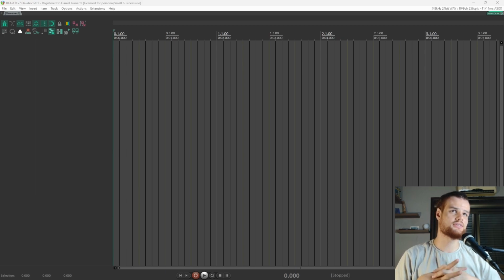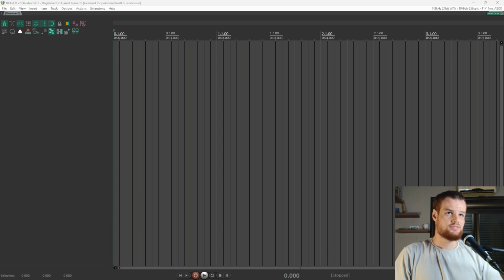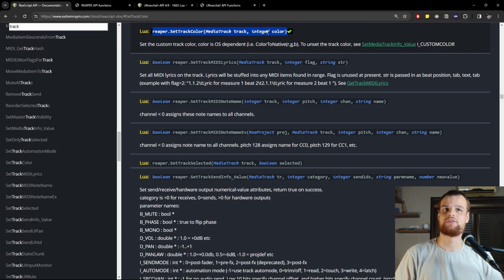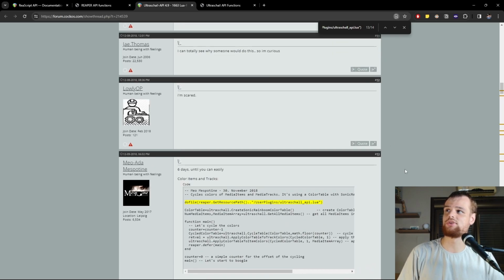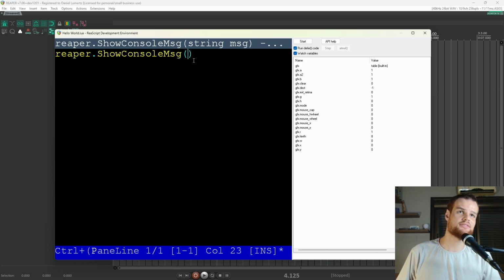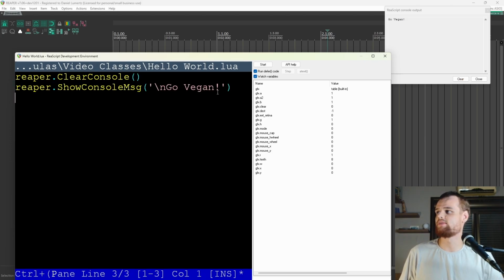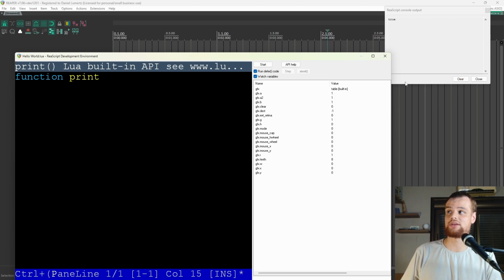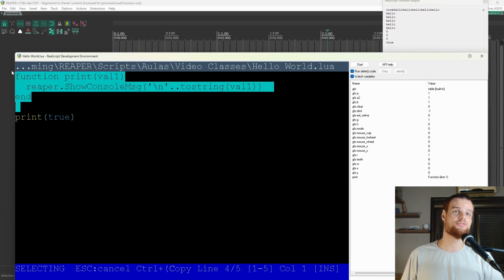How to Reascript: 3) Hello World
00:00 Introduction
01:50 EEL2 vs Lua 5.4 vs Python
04:39 Resources
10:00 Creating a new script
11:20 Hello World!
17:16 Making a print() function